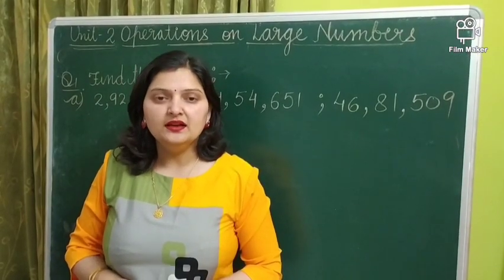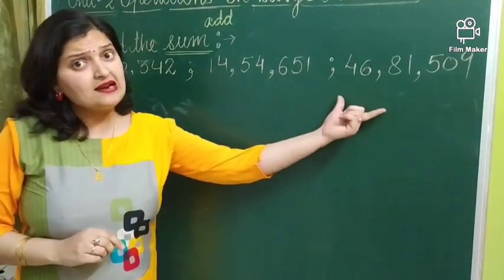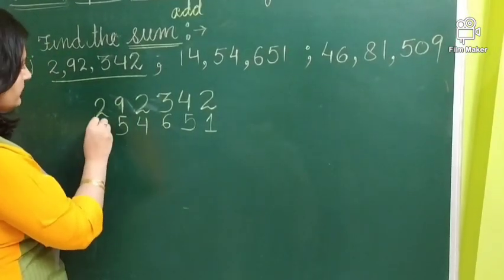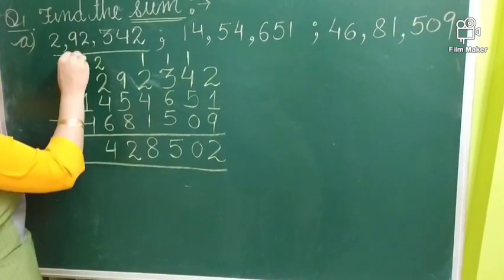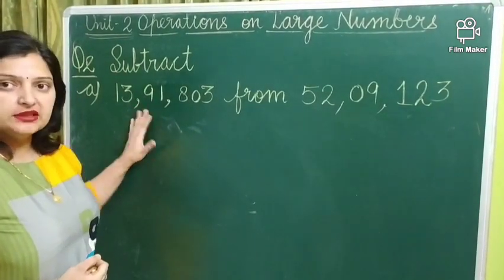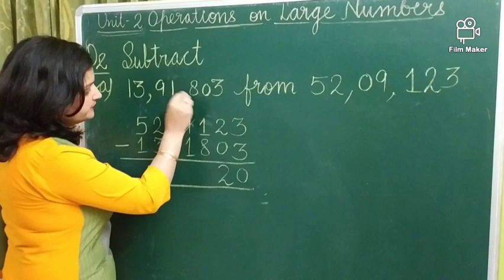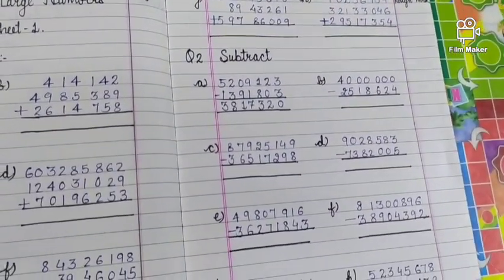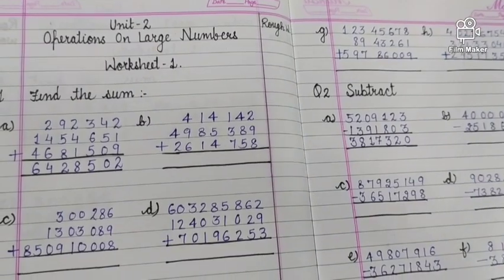Addition and Subtraction of Large Numbers (Class V)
Worksheet:-1 of unit:-2